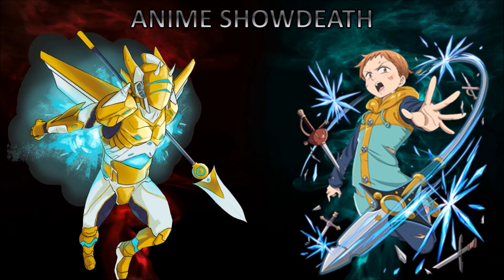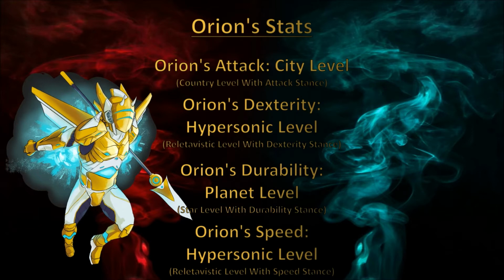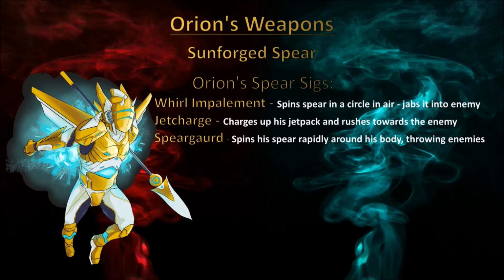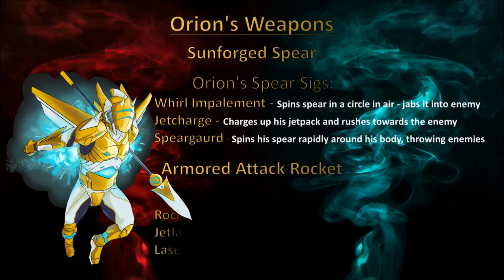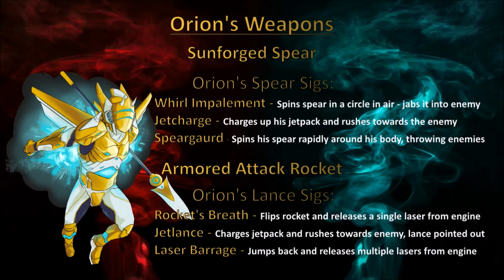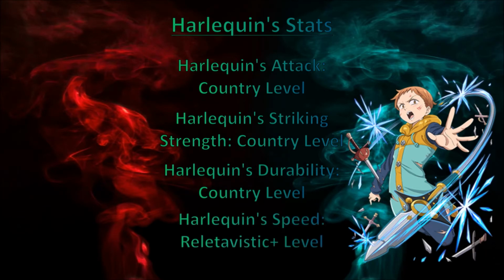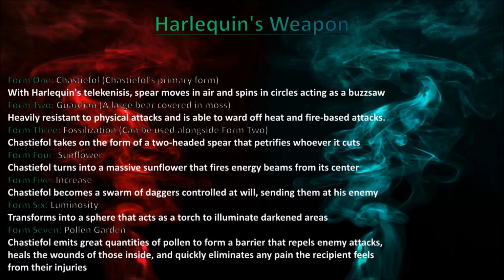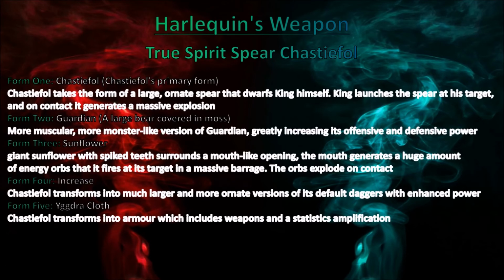Orion (Brawlhalla) VS Harlequin (Seven Deadly Sins) - ANIME SHOWDEATH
It's been a while since I uploaded one of these, because I worked on this presentation for five hours last night haha.
WHO DO YOU THINK WOULD WIN?

NOTE: The music in this video is NOT MINE
Second song is Brawlhalla's Blackguard Keep song
Third song is Seven Deadly Sins theme song

PLEASE DON'T HATE MEEEE